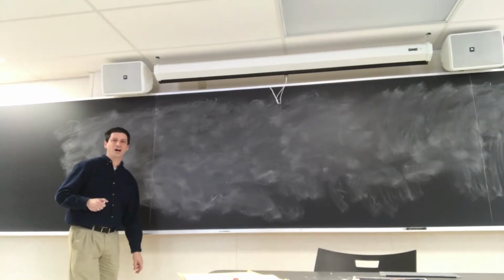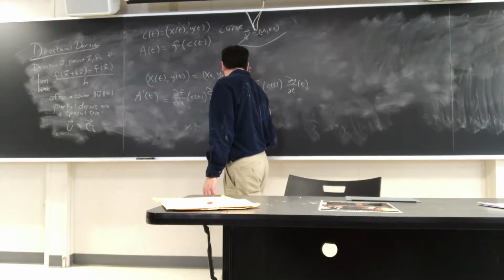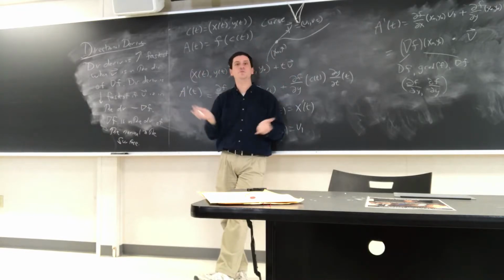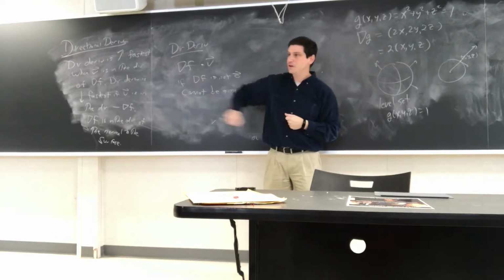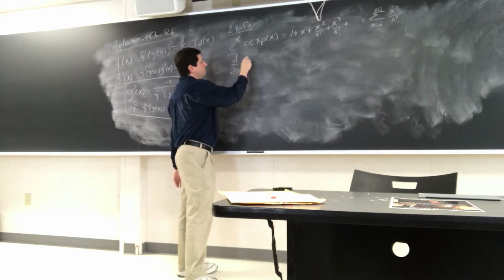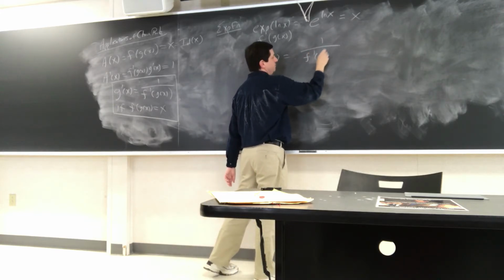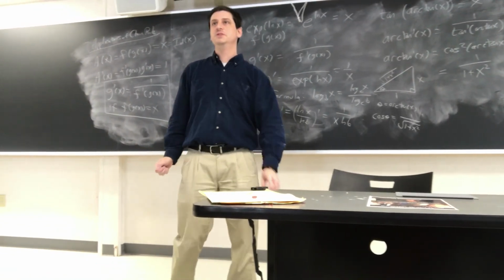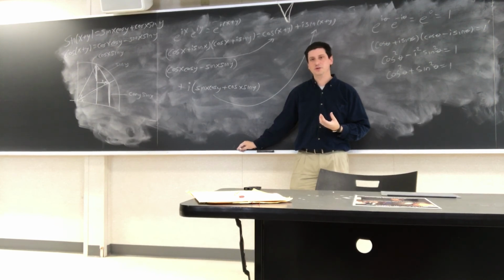Math150Sp18 Lec13 Sec2 DirDerivsInverseTrig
Math 150: Multivariable Calculus, Section 2: Lecture 13, March 5, 2018: Directional Derivatives, Chain Rule, Inverse Functions, Exp Function, Trigonometry